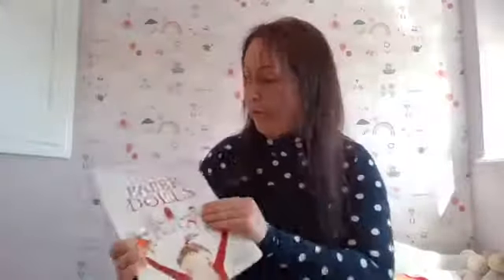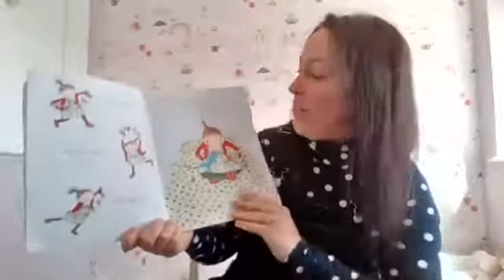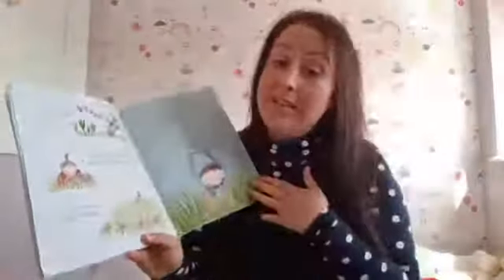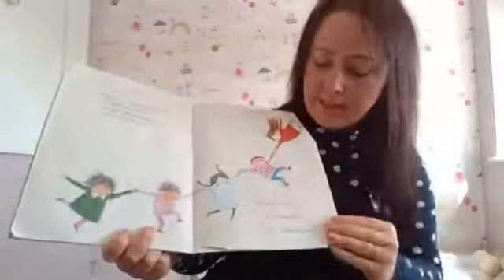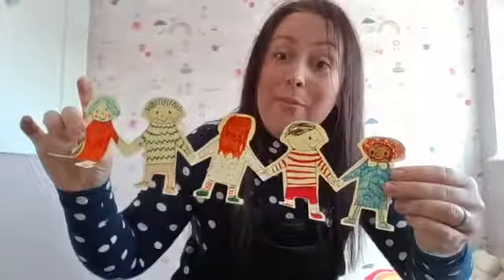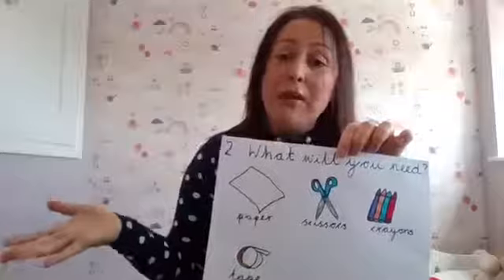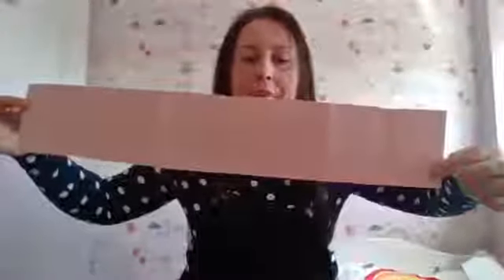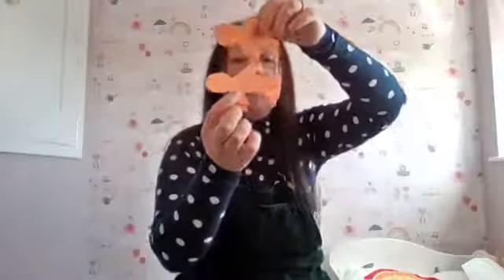Paper Dolls story and making with Mrs Ellis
Join Mrs Ellis for Story time on Thursday 30th April at 11am. Mrs Ellis will be reading the wonderful Paper Dolls by Julia Donaldson then will be showing you how to make your own paper dolls! 👭

All you will need is a few sheets of paper, some scissors and some drawing materials ✍️